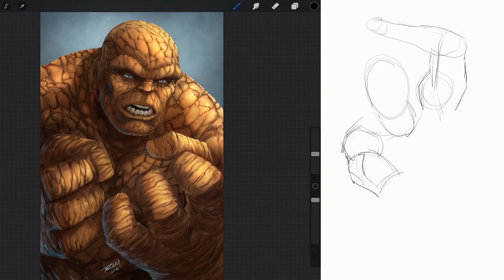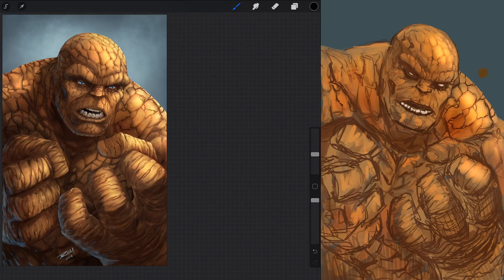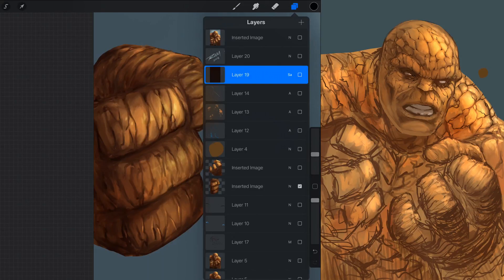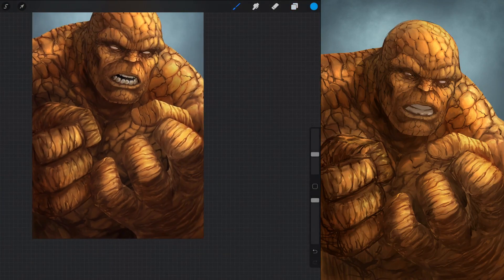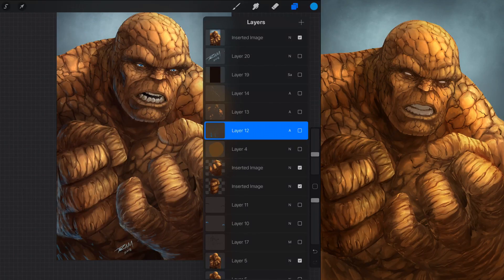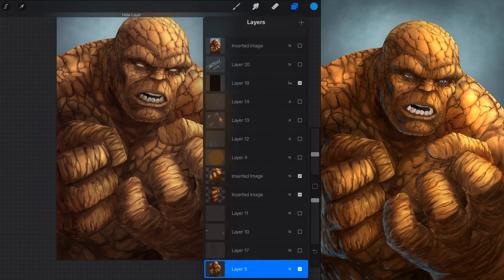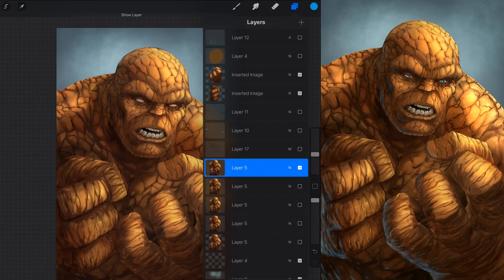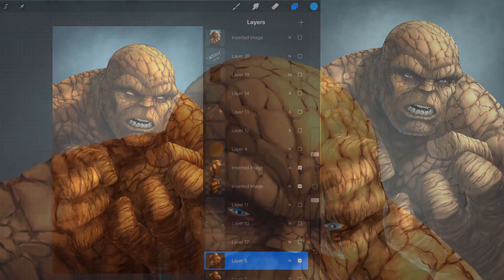DIGITALLY PAINTING - the Thing in Procreate - TIPS + TRICKS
In this video, I show you some of my methods for working on a digital painting using Procreate.  By making good use of my layers and some of the features within this amazing app you can paint just about anything.

Let me know if you have any questions after watching this video and I appreciate your support of this channel!